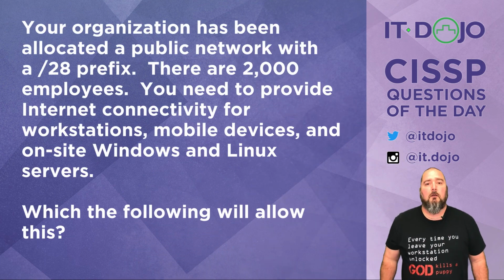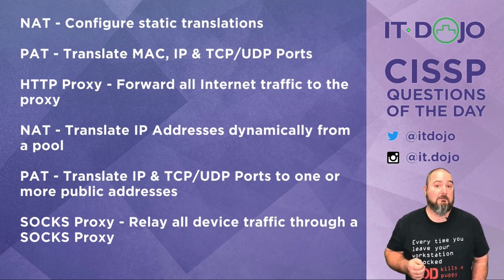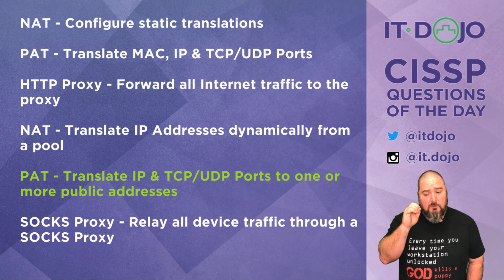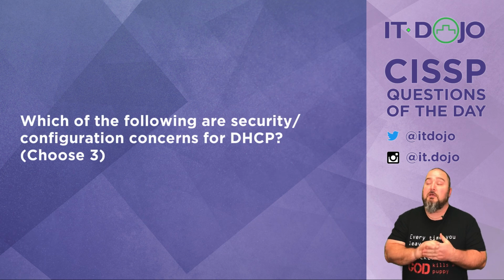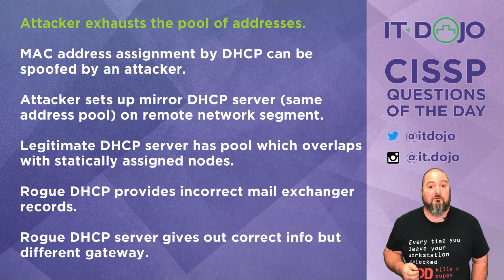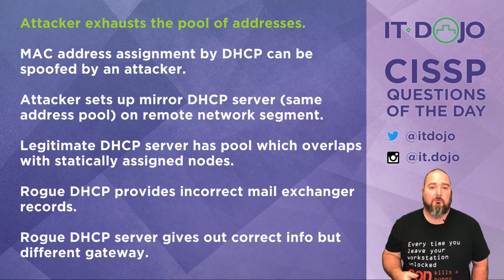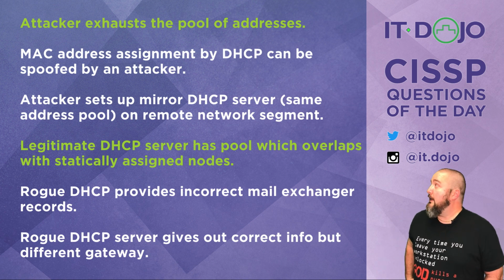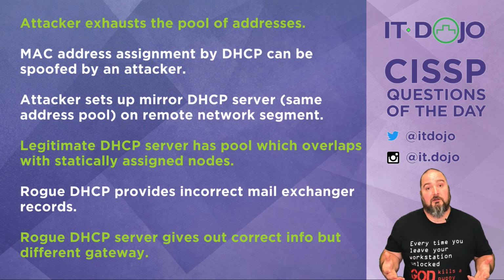CISSP Practice Questions of the Day from IT Dojo - #63 - Public Networks & DHCP Security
IT Dojo offers free CISSP study questions for those who are preparing for their certification every day. In today's CISSP questions of the day from IT Dojo, Colin Weaver asks and answers questions related to Public Networks & DHCP Security.

Colin also teaches 5 Day CISSP classes regularly in Virginia Beach, VA.

Like my T-Shirt?  Here's a link to purchase it.

Additional Study Resources:

Below is a list of resources accumulated from the internet that we feel are valuable additions to your studying.

Study Notes and Theory
This is a great website that has a lot of useful resources.

Recommended Books:

CISSP (ISC)2 Certified Information Systems Professional Official Study Guide 7th Ed.

CISSP All-In-One Study Guide 7th Ed.

CISSP Study Guide 3rd Edition

Eleventh Hour CISSP 3rd Ed. Study Guide